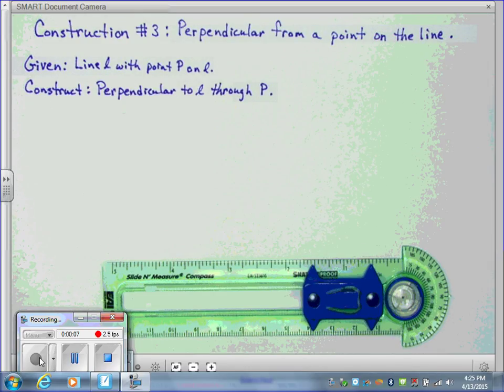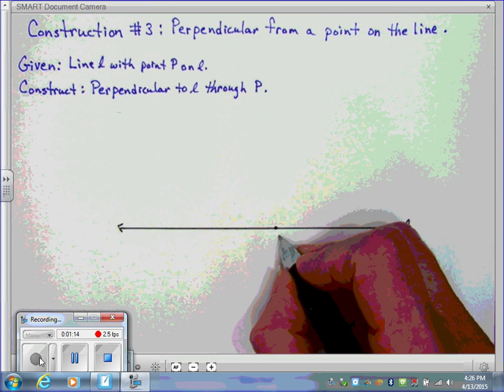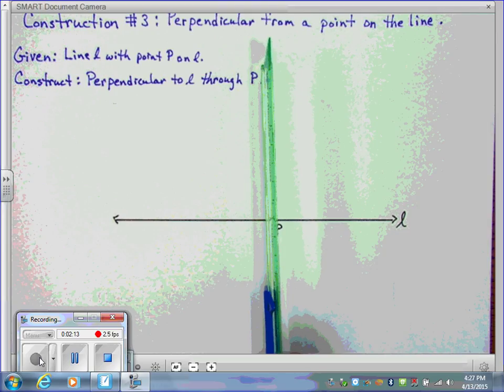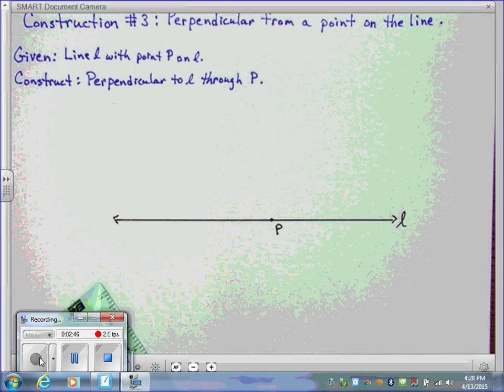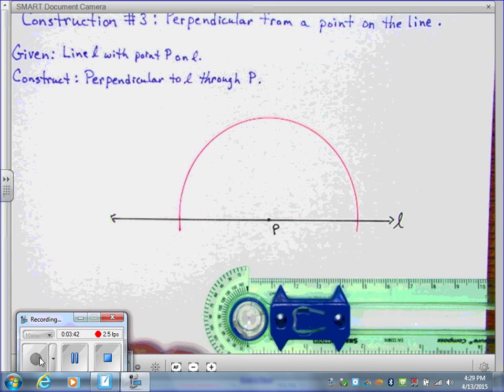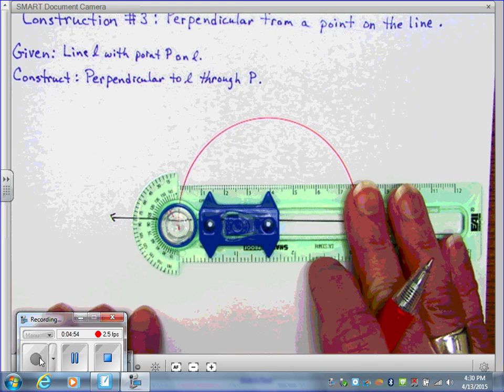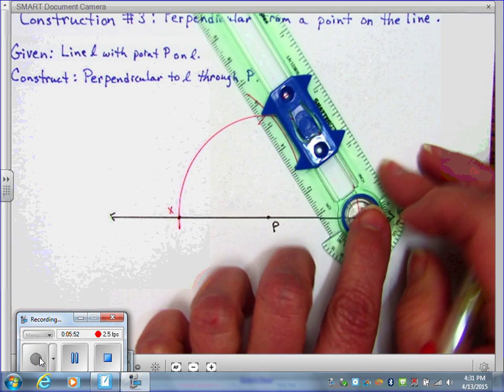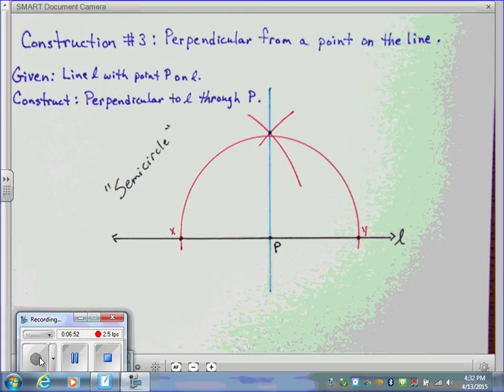Construct Perp from pt on ln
Geometry Construction of Perpendicular from a point on a line